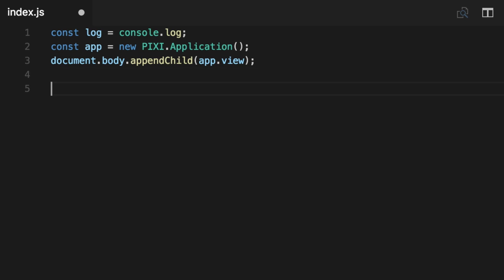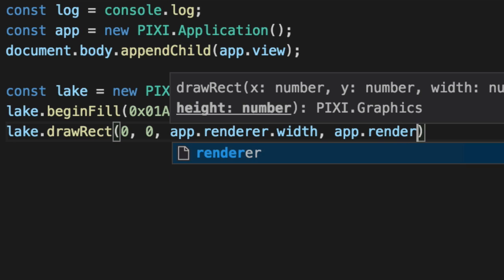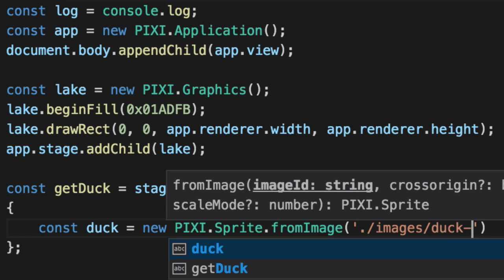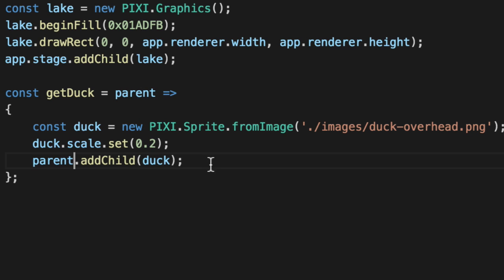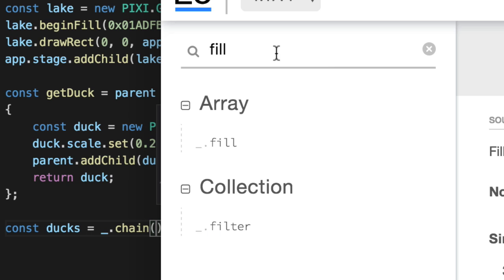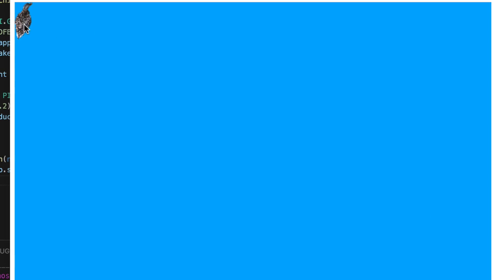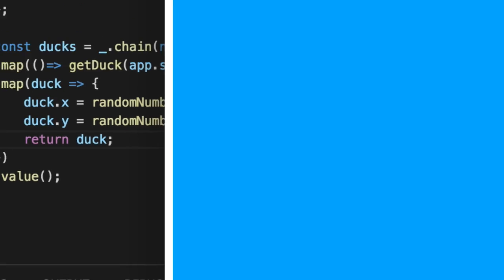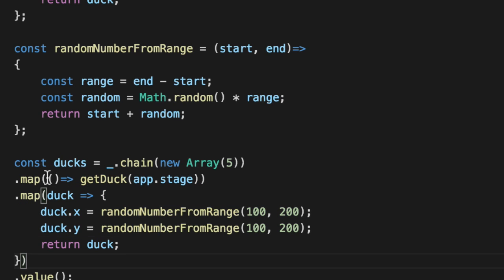Draw Rect & Lodash Chain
Part 1 of our Feed The Ducks Game, we use drawRect to make a pretty lake, and Lodash chain to make a bunch-o-ducks.